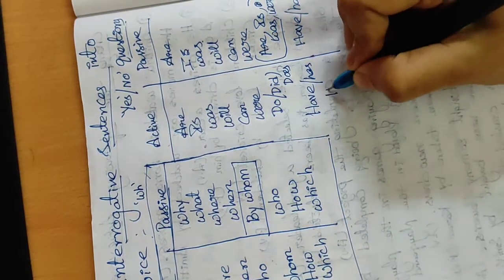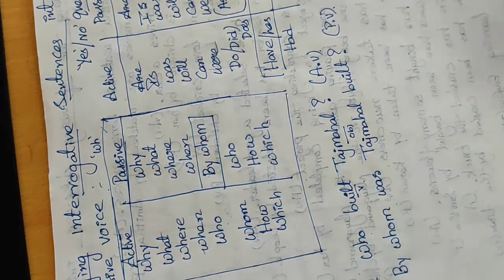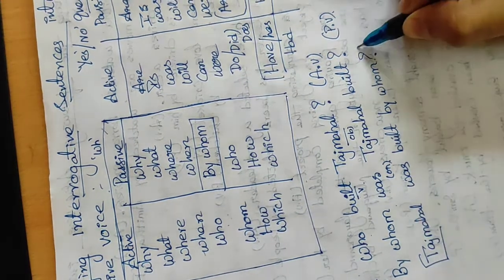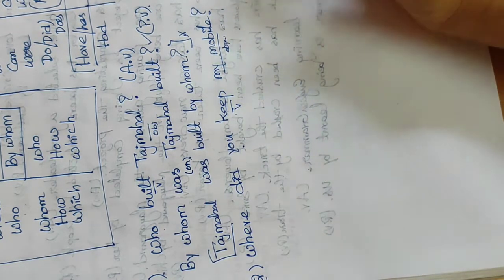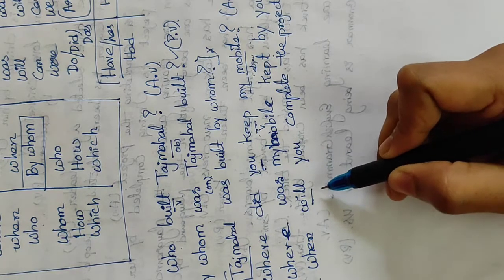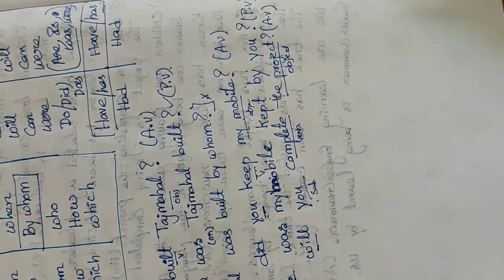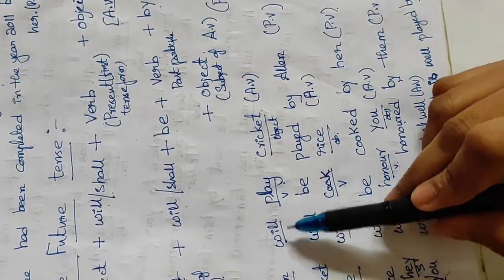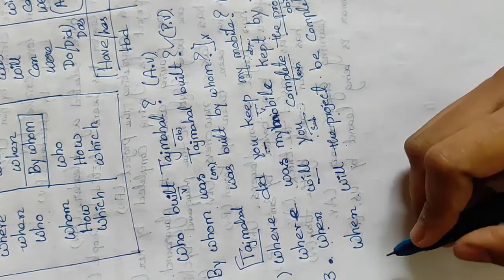English grammar topic:Active Voice and Passive voice part-6